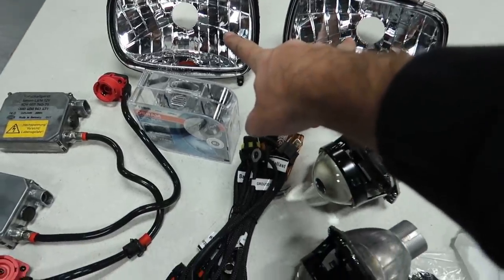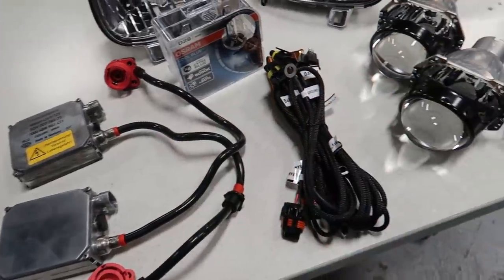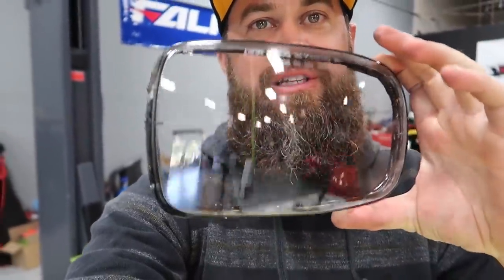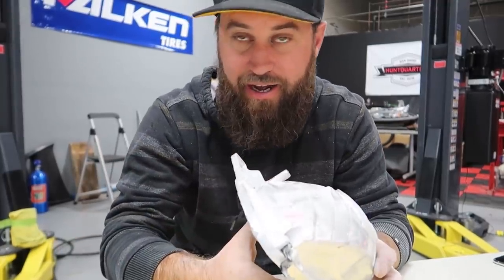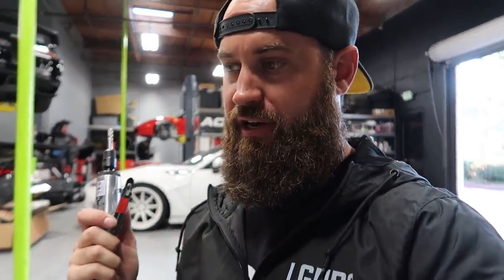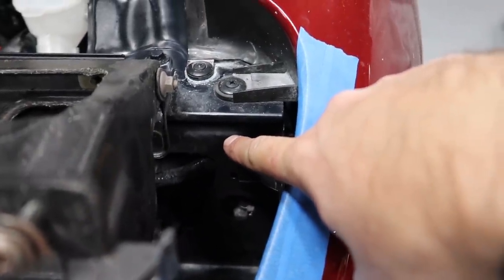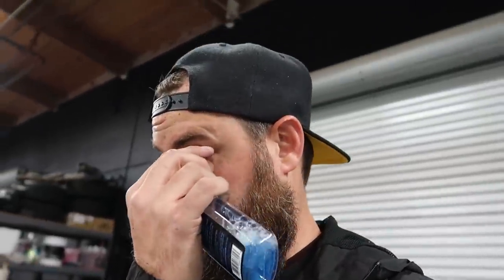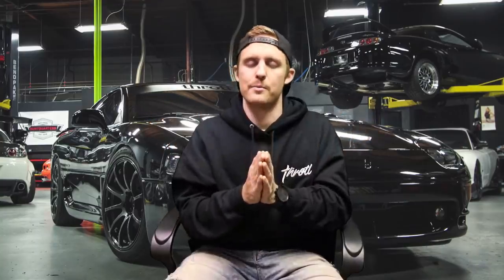EVERY FD RX-7 NEEDS THIS!!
A special thanks to Evan from @visionautolab

3M Double Sided Tape

Parts Used:
Morimoto D2S 5.0 projectors
Hella Gen 3 Ballasts
Osram CBI bulbs
GTI-R shrouds
Relay harness